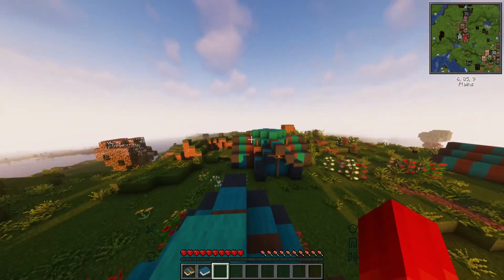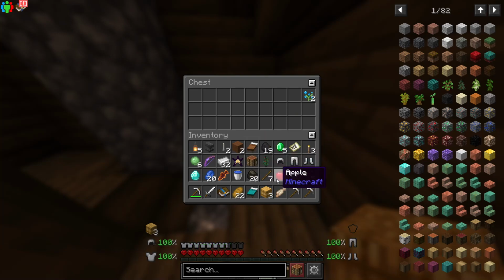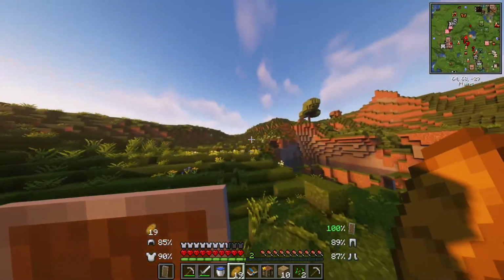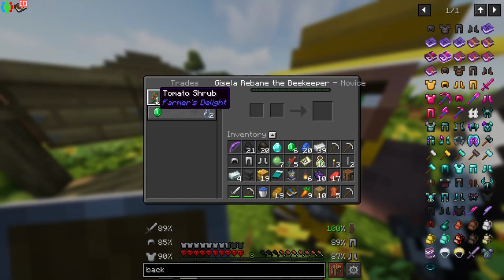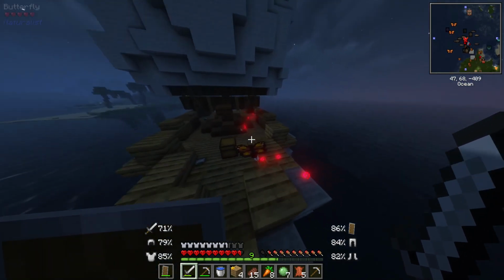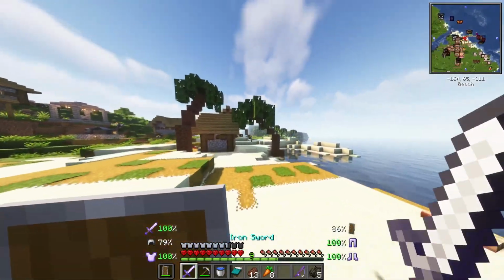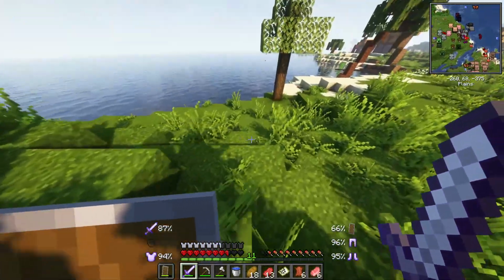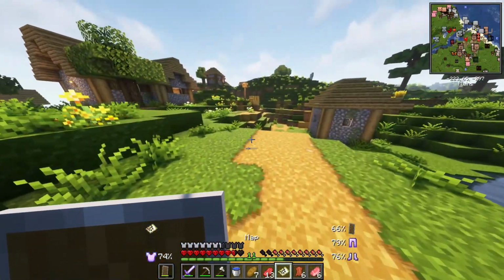Hardcore Better Minecraft: Trying to stay alive Ep 1 Modded Minecraft Lets Play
In this video I will be starting our new hardcore Minecraft modded lets play ! Lets put my surviving skills to the test and hope to make it out of the first episode ! Make sure to like the video for more Better Minecraft !

👍 Can we get 5 likes for part 2?! 👍